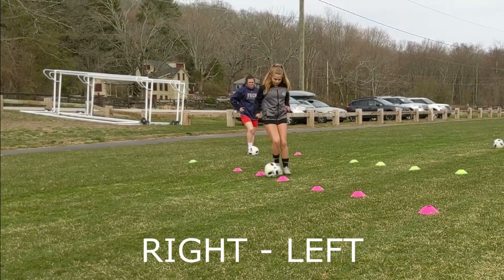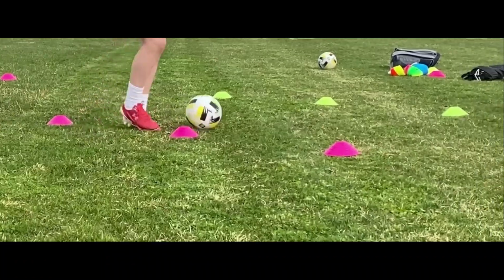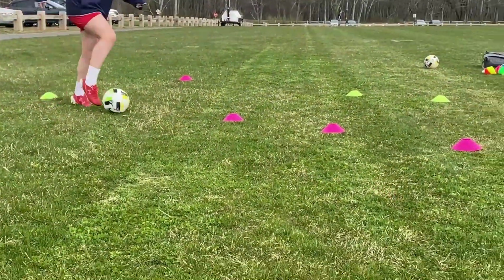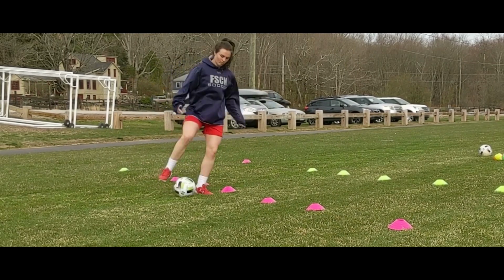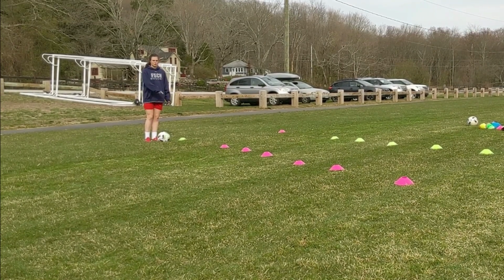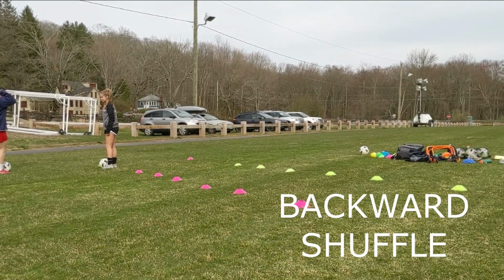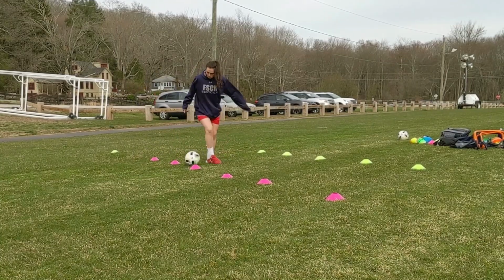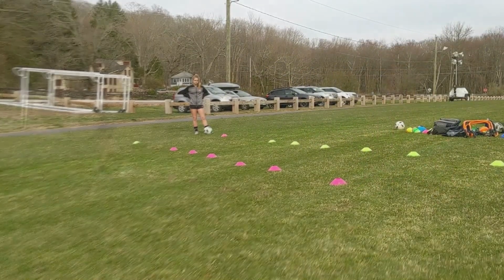Stay at Home Training: Cone Series